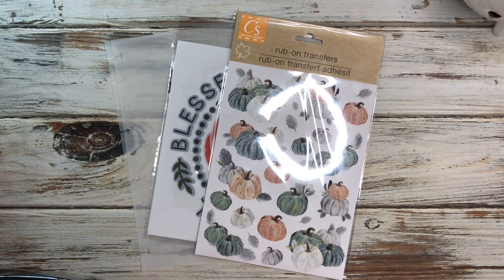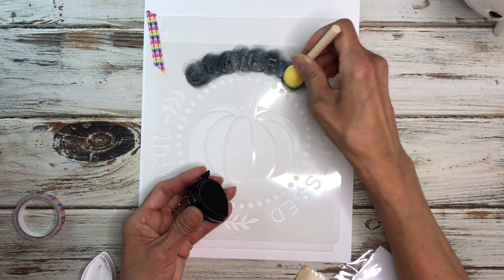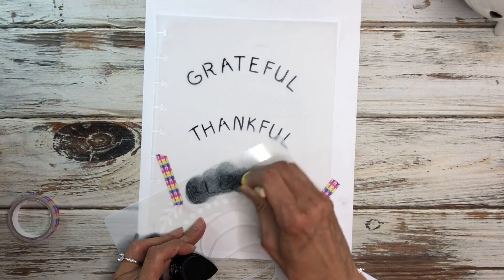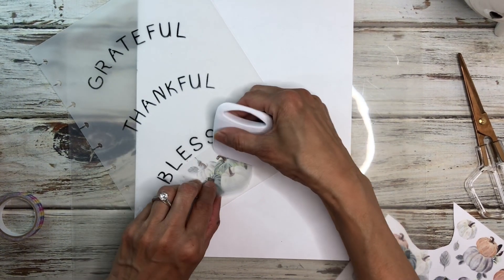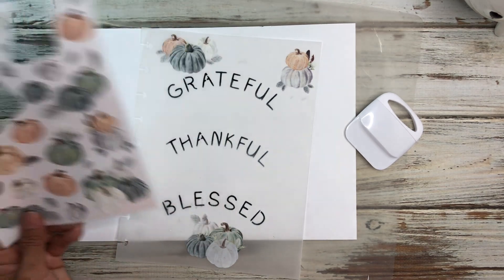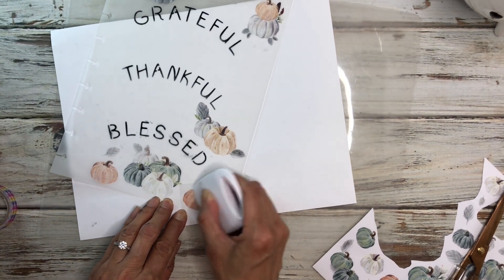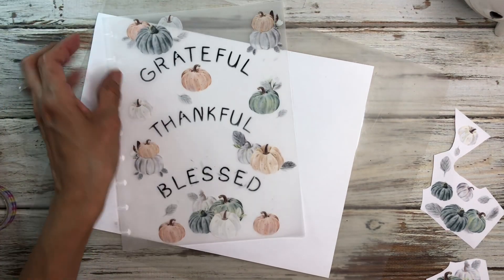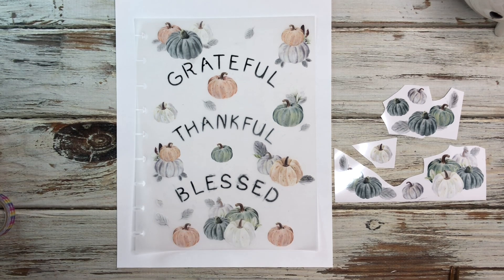CREATE WITH ME | HOLIDAY VELLUM PAGE FOR HAPPY PLANNER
I decided to create a cute fun holiday page for my November planner!